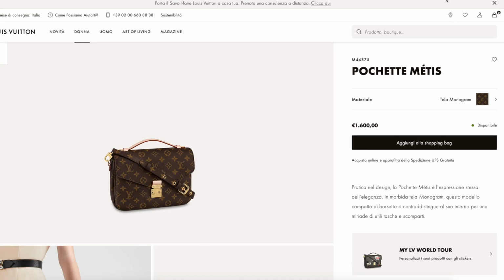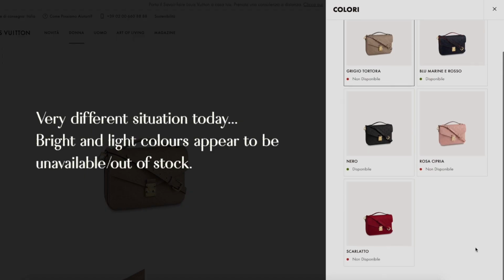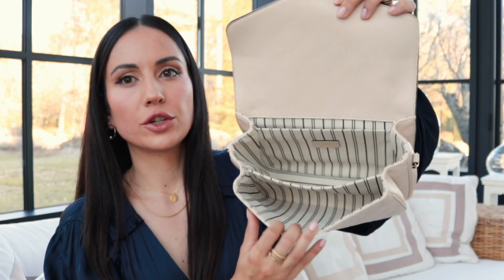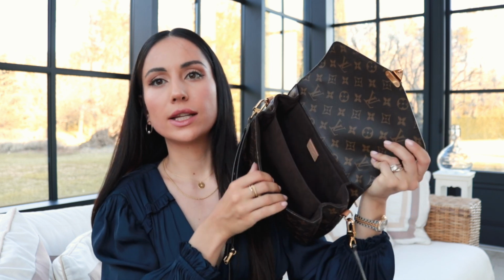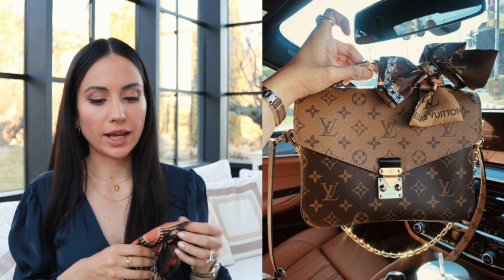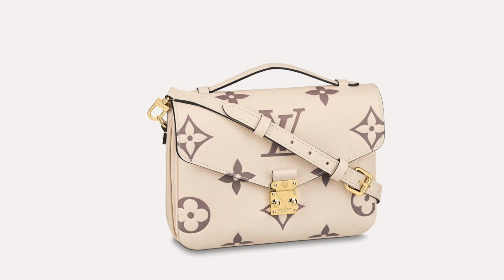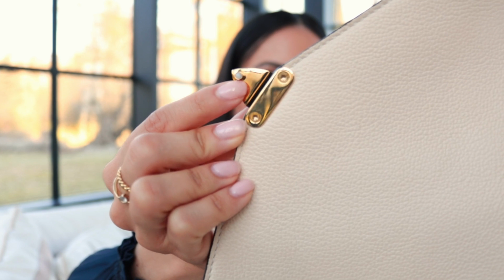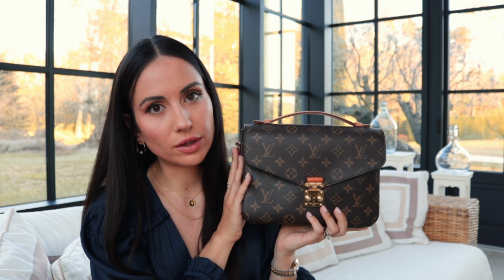Louis Vuitton Pochette Metis Canvas MONOGRAM vs EMPREINTE Leather Review & Comparison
Canvas Monogram or Empreinte leather? Which Louis Vuitton Pochette Metis is the right fit for you? Or is this bag still worth your money? In this video I'm answering all of there questions after years of owning both of these bags.
Let me know which one is your favourite and why! 👇🏼
 ✨ WEARING  ✨